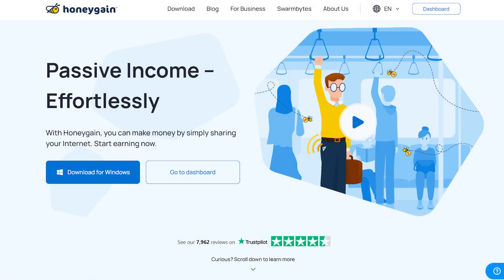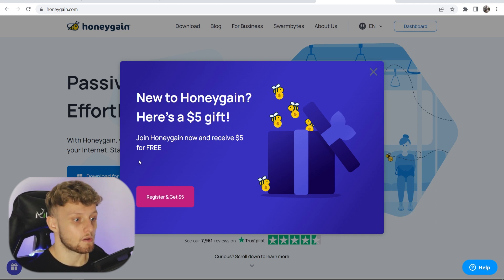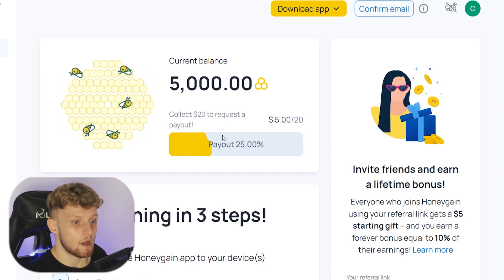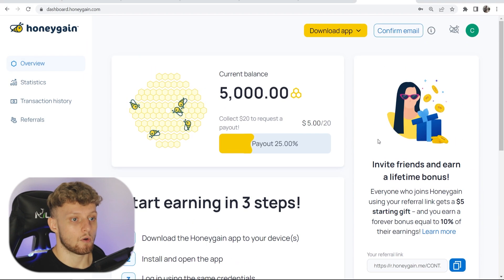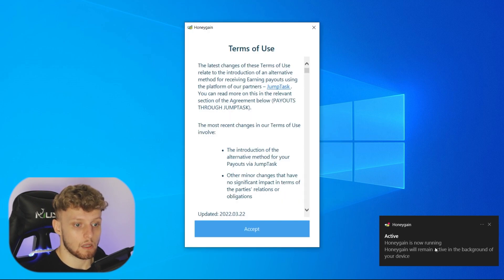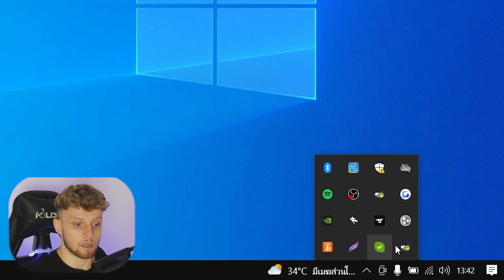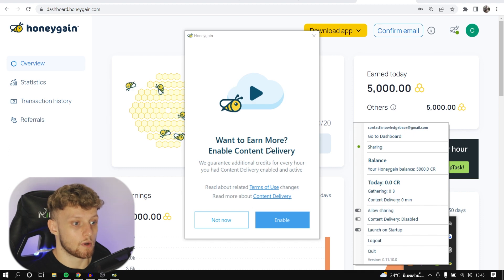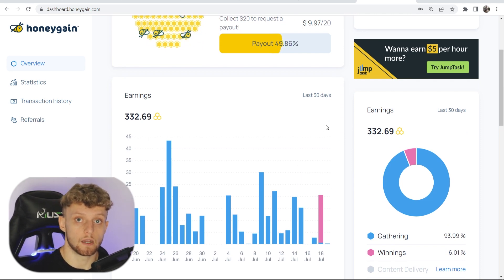How To Use Honeygain To Earn Money Online (Step By Step Honeygain Tutorial)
Earn passive income with Honeygain! This video shows you how to set up Honeygain so you can start to earn passive income. I also give some tips on how you can earn more money!